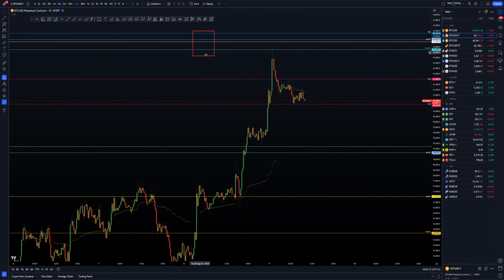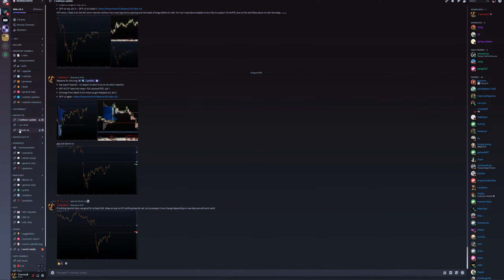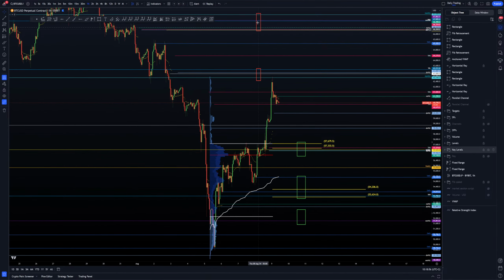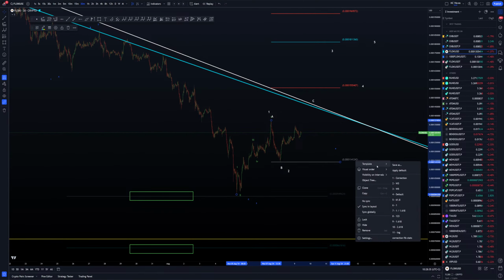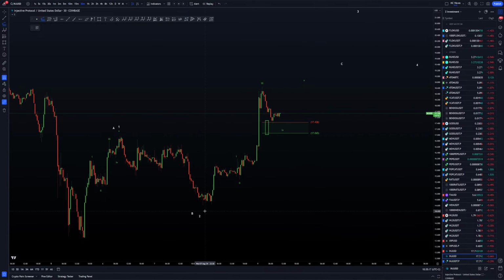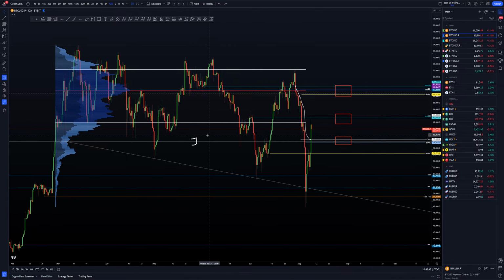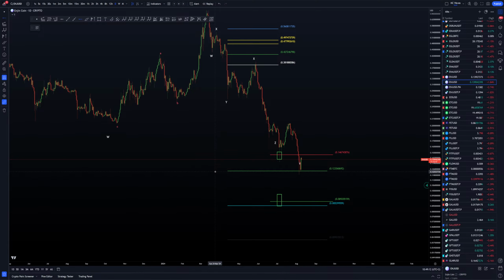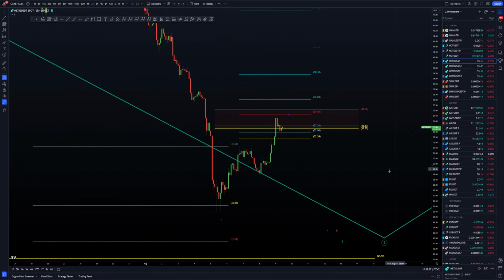🔴 [LIVE] Daily Bitcoin & Altcoins Elliott Waves Technical Analysis ! Crypto Price News Today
DEALS :
📢 PRIMEXBT 7.000 $ DEPOSIT BONUS :
2 - Verify your email
3 - Make a deposit & Enjoy your deposit bonus up to 7.000$!

CHAPTERS
00:00 Timer
01:44 Bitcoin
23:41 NVDA
26:34 FLOKI
31:19 INJ
39:11 TIA
43:42 Bitcoin
45:19 NAVI
48:56 ENJ
52:54 Bitcoin LTF
55:03 QnA